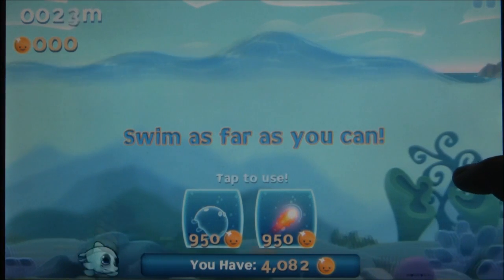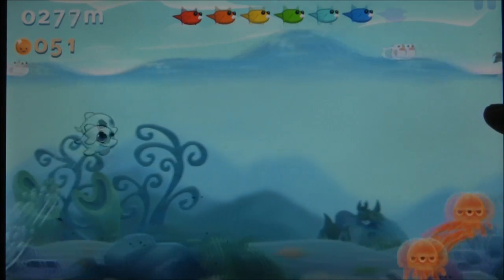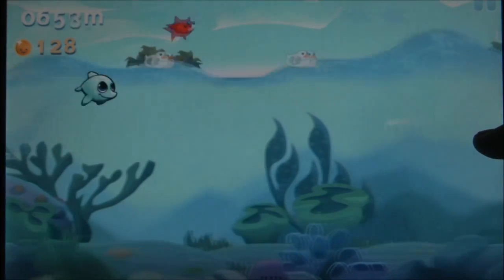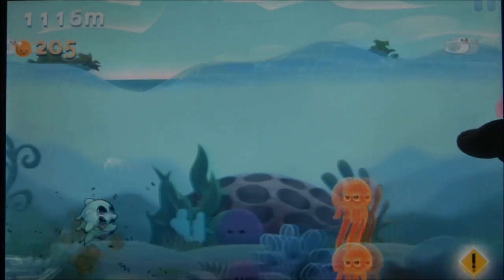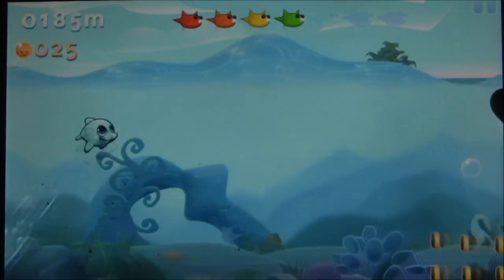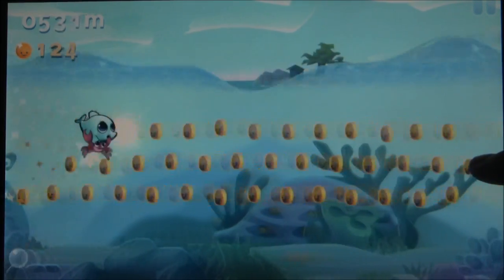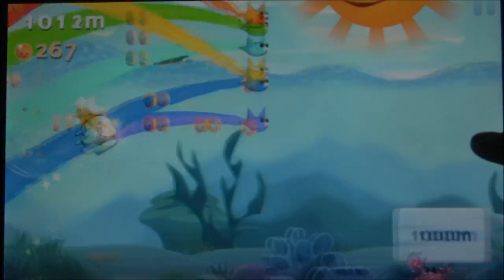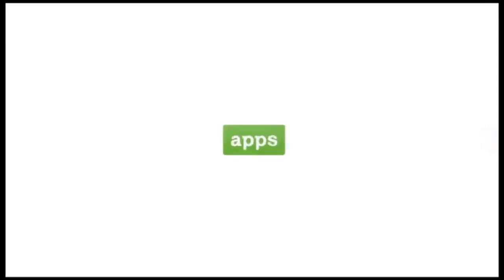Sea Stars Android App Review - AndroidApps.com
Today: A new "endless swimmer" similar to Jetpack Joyride.

App: Sea Stars
Price: Free
The price depicted is at the time of this review, and could easily be changed.